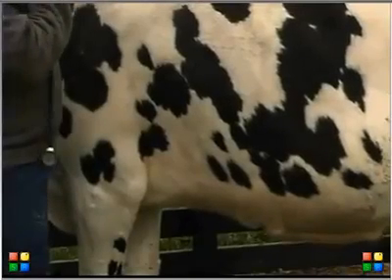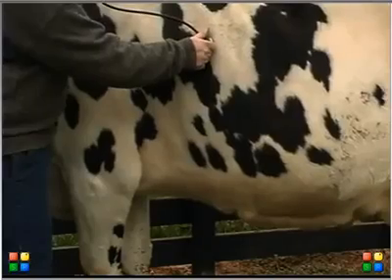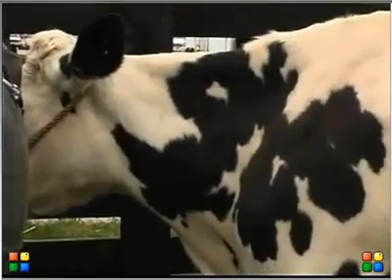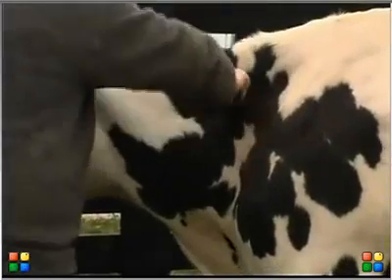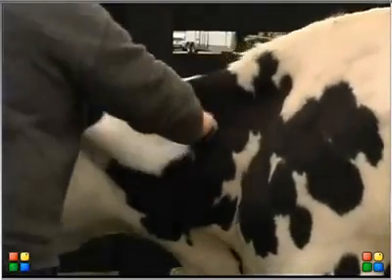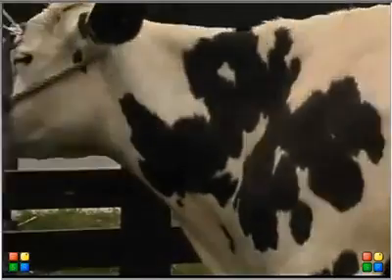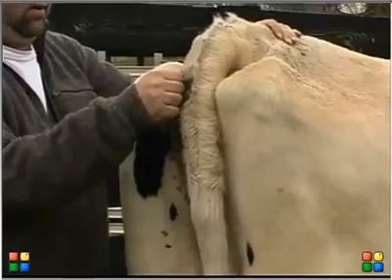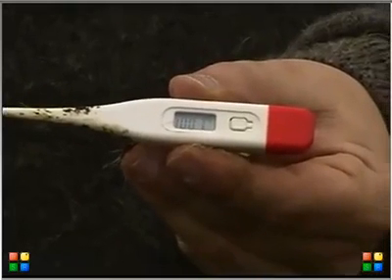consulter une vache